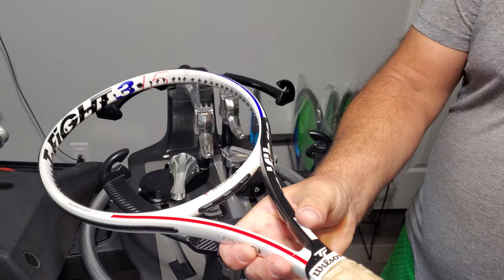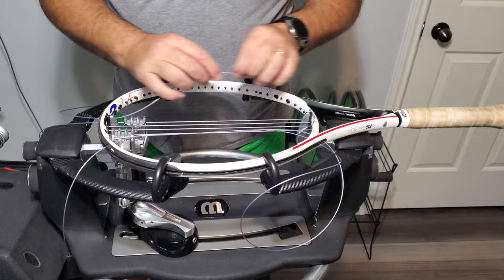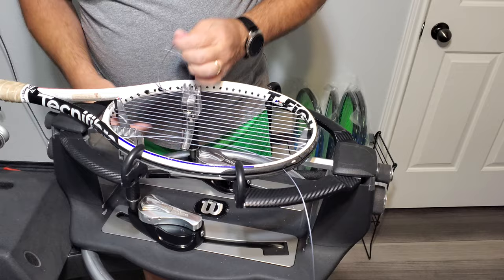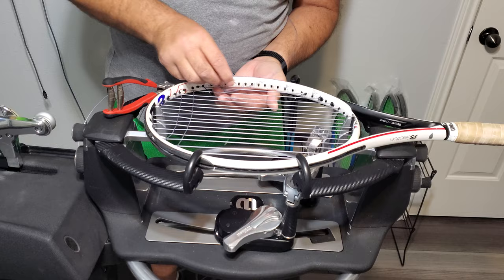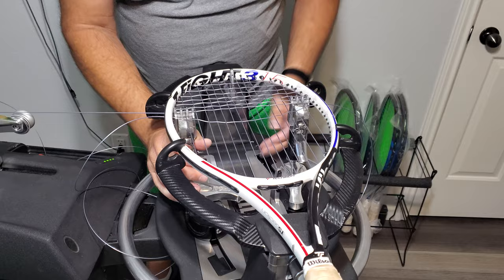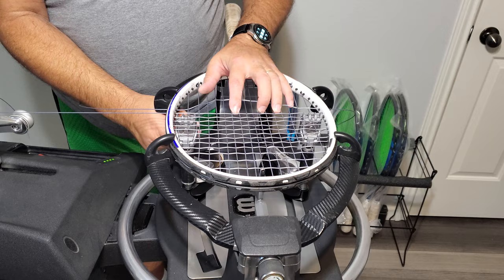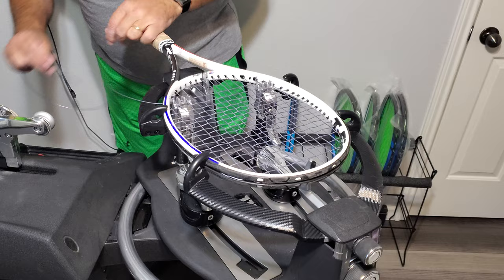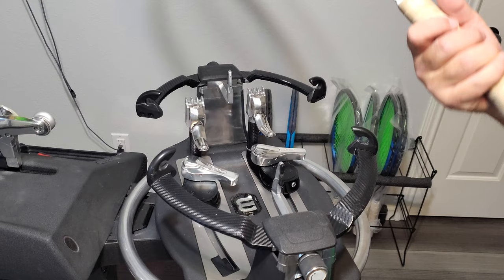2020 Technifibre T Fight 315 RS step by step stringing instructions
step by step stringing instructions for the Technifibre T Fight 315 RS 16x19